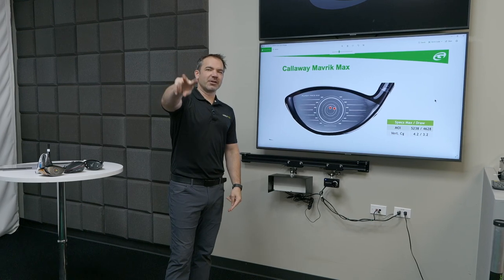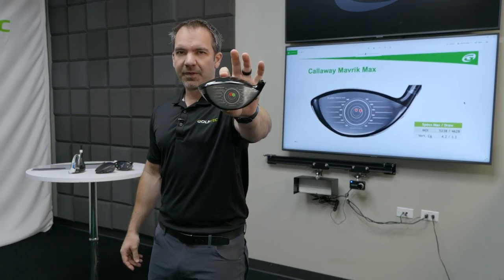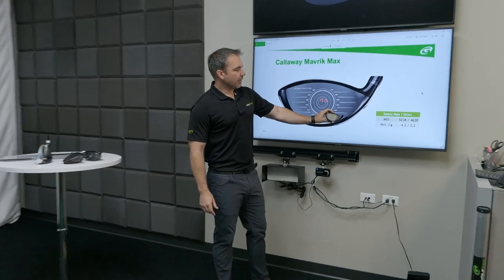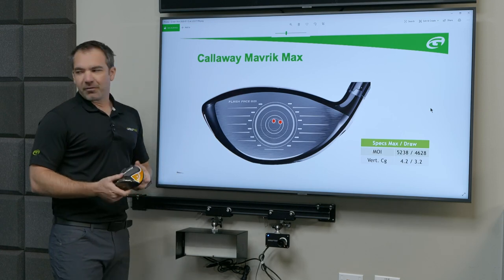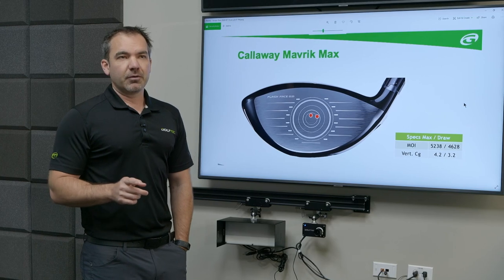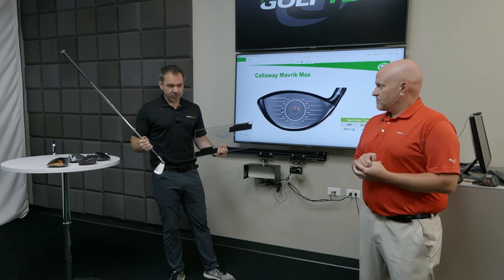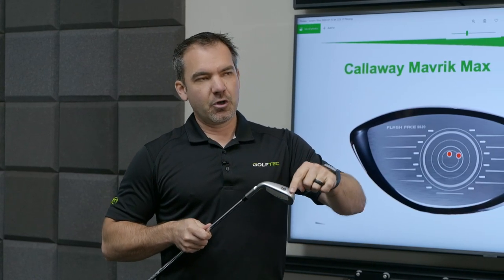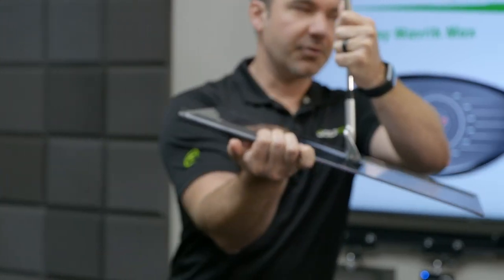Debunking Two Club Fitting Myths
Draw drivers might not be as forgiving as you think! Nick dives into the technology that helps draw drivers curve the way they do but explains why they actually might not be as forgiving as some might think due to where the Center of Gravity is located. BONUS- Why do lie boards lie?